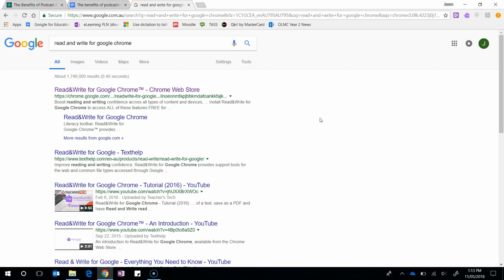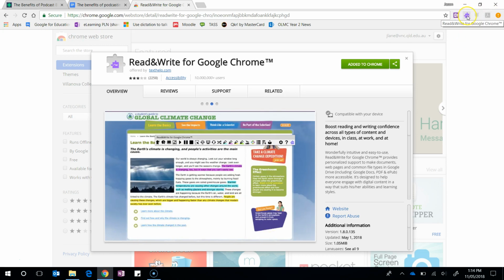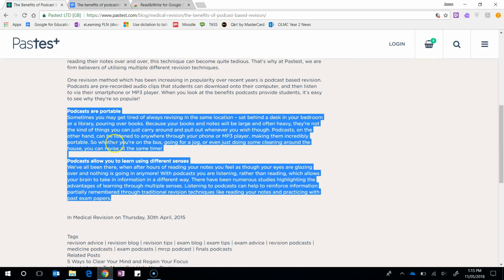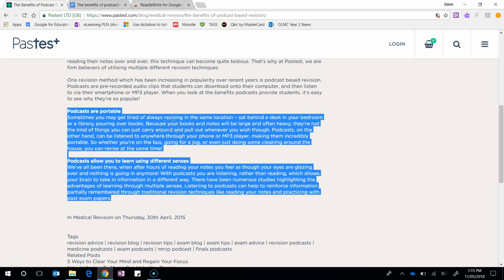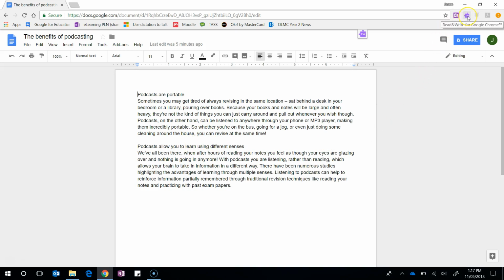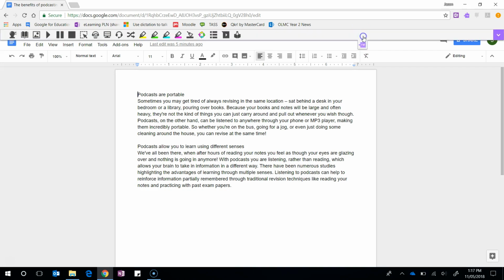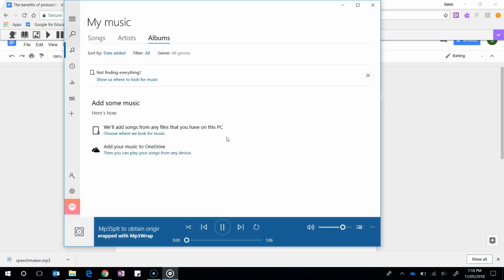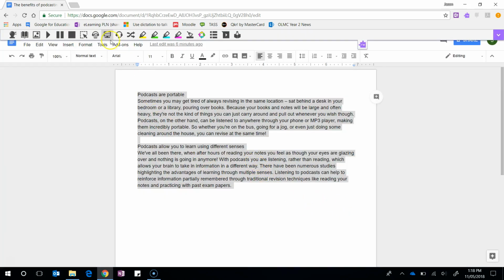How to make audio files from text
Using Read & Write for Google Chrome, you can convert any passage of web text (documents, web sites) into a customised audio file for playback as a podcast.